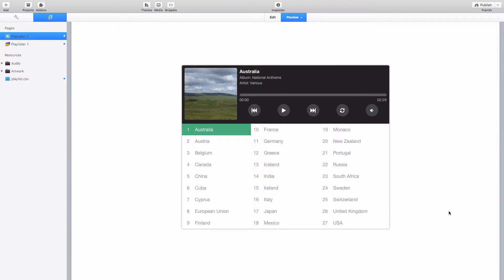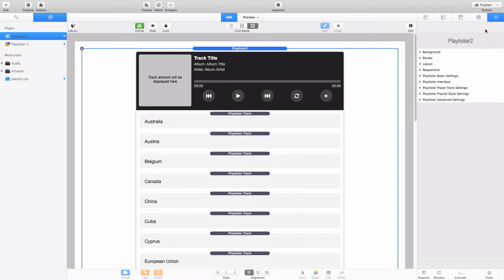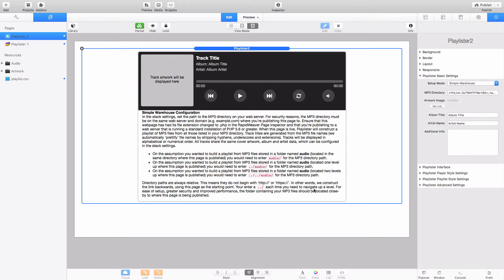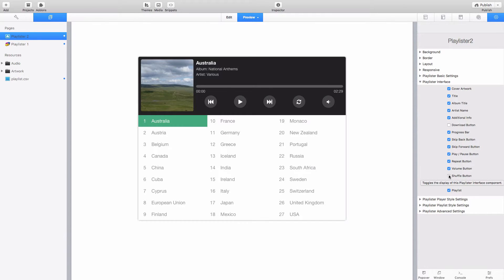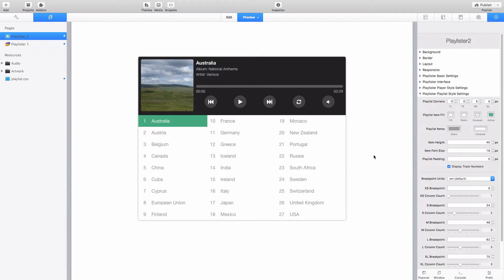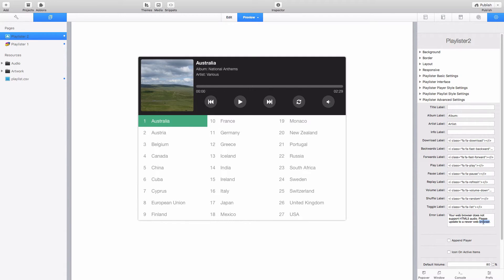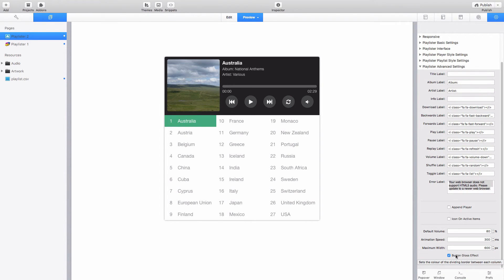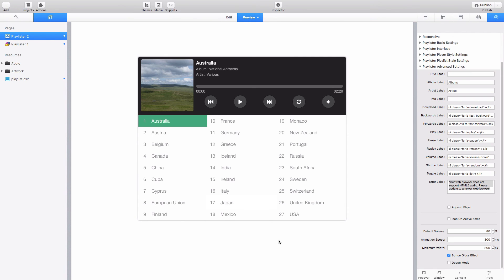An introduction to the Playlister stack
A short(ish) introductory video about the Playlister stack for RapidWeaver. This is probably one of the best stacks out there for creating a stylish and responsive audio playlist for your website. Playlister has lots of possible uses and has been expertly developed exclusively for RapidWeaver.